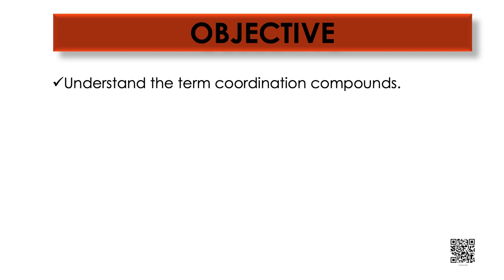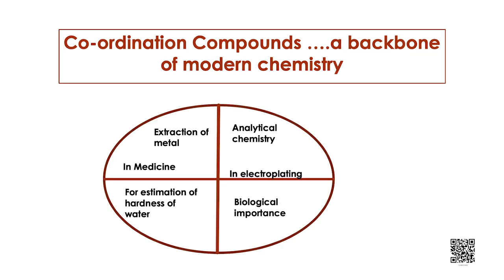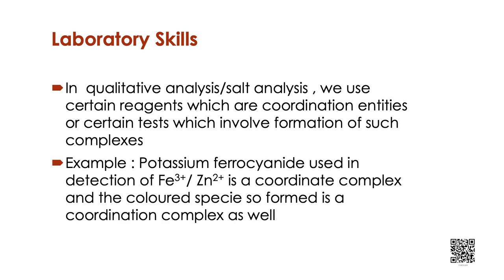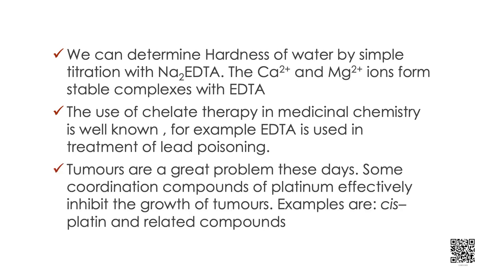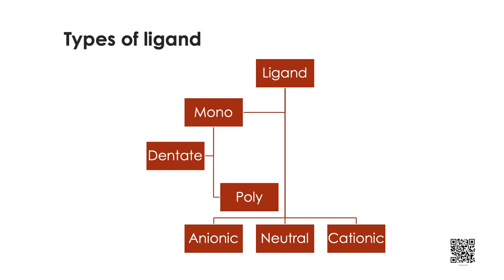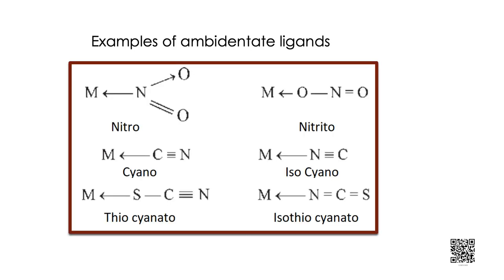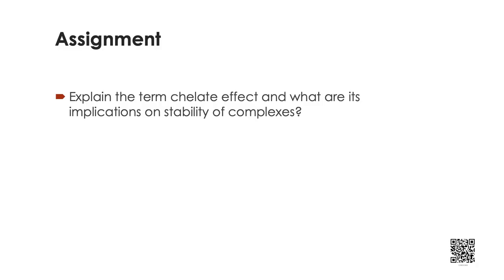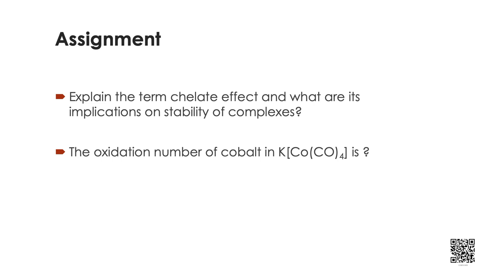Class 12 Chemistry Chapter 9 - Coordination Compounds, Part 1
Chapter 9 - Coordination Compounds, Part 1 Chemistry(Class 12)